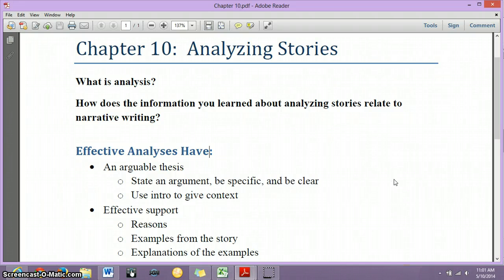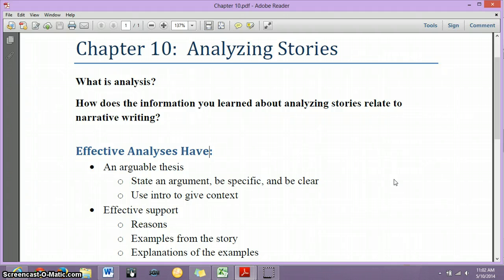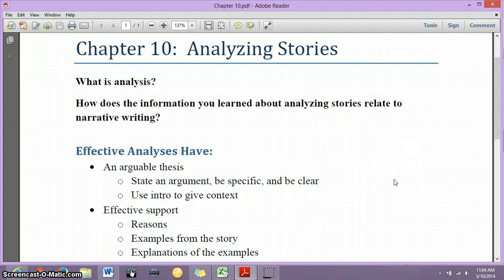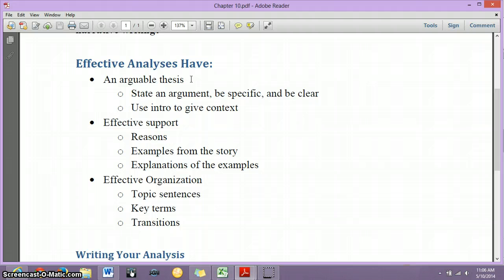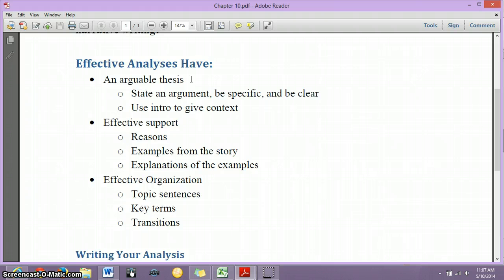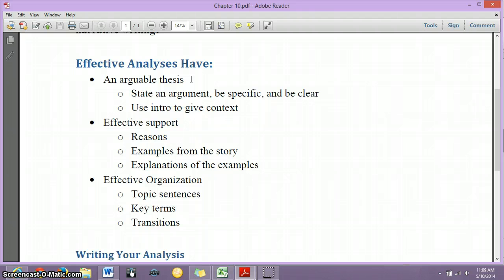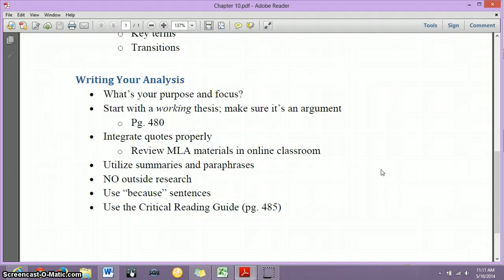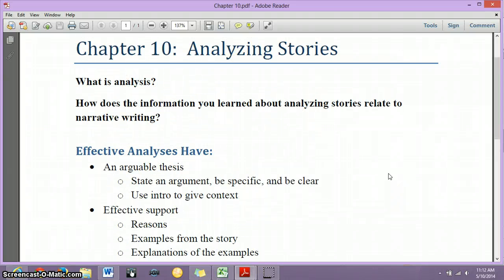Ch 10 Lecture WR 060